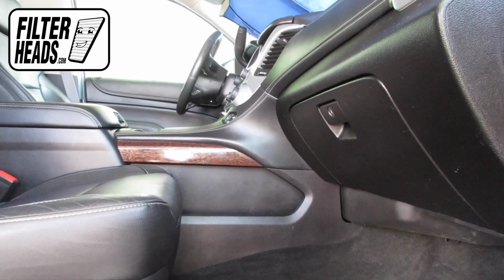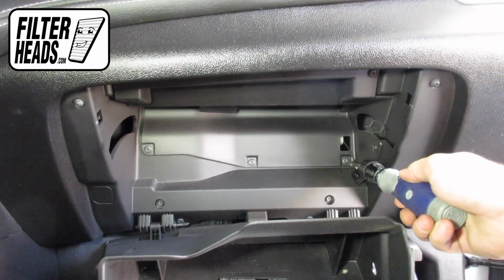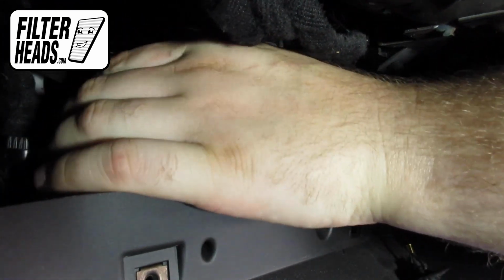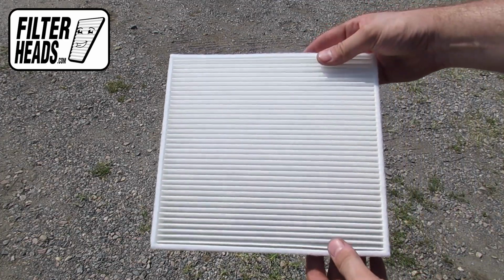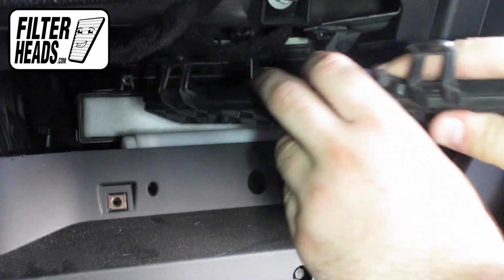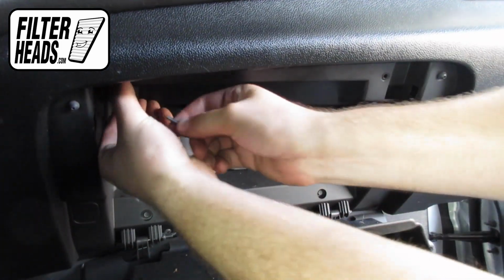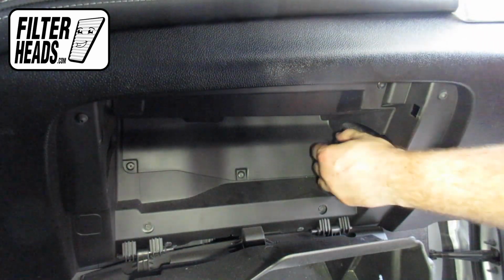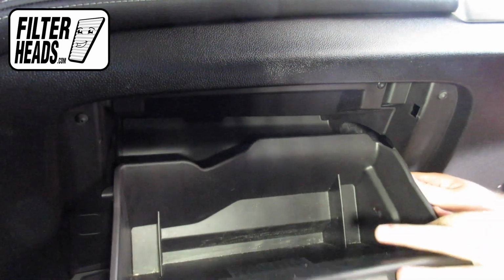How to Replace Cabin Air Filter 2015 GMC Yukon | AQ1225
AQ1225 filter fits:
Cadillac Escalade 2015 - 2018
Cadillac Escalade ESV 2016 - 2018
Chevrolet Silverado 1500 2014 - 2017
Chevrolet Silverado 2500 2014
Chevrolet Silverado 2500 HD 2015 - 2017
Chevrolet Silverado 3500 HD 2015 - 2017
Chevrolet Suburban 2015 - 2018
Chevrolet Suburban 3500 HD 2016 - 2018
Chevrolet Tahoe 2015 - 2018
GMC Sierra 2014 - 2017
GMC Sierra 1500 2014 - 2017
GMC Sierra 2500 HD 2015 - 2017
GMC Sierra 3500 HD 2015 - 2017
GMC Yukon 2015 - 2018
GMC Yukon XL 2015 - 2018

The model shown in this video is a 2015 GMC Yukon, but installation is similar on the other models.

Timestamps
00:25 Filter location
01:33 Remove old filter
01:49 Install new filter